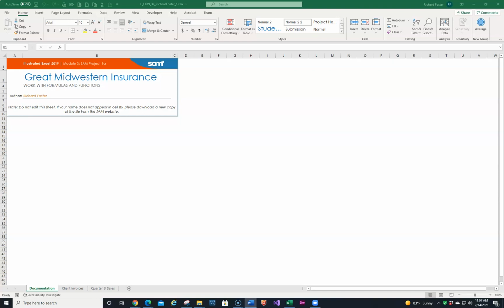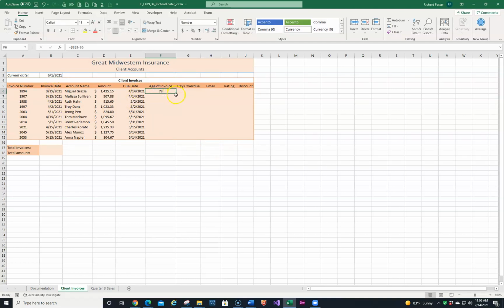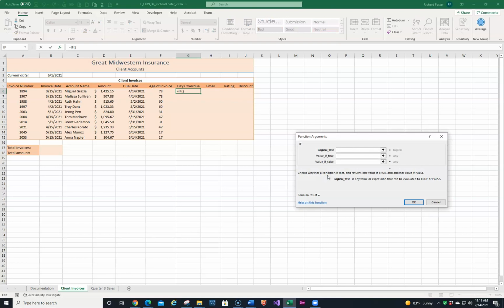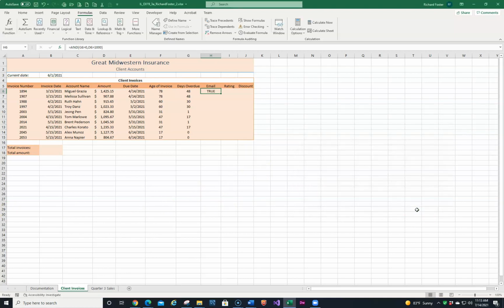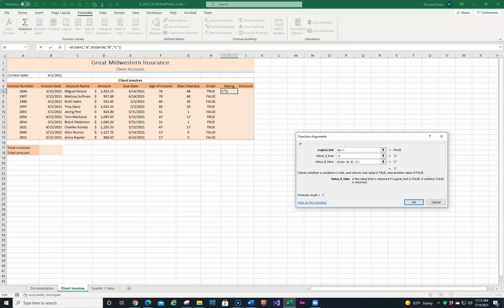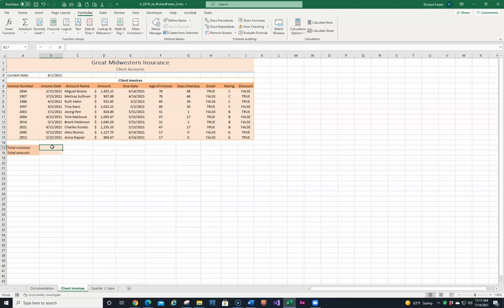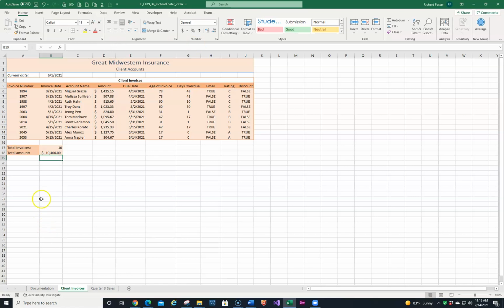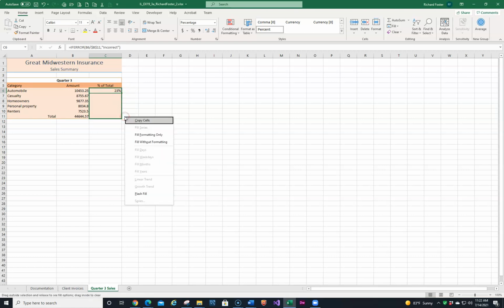CGS 1060 1544 Excel Mod 03 Sam ProjectA